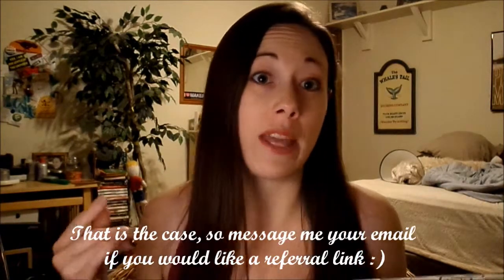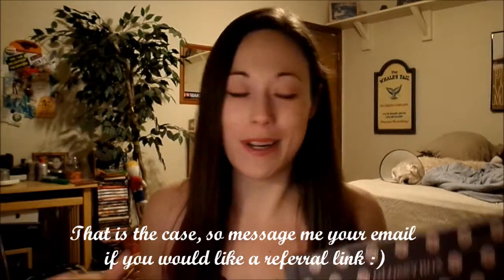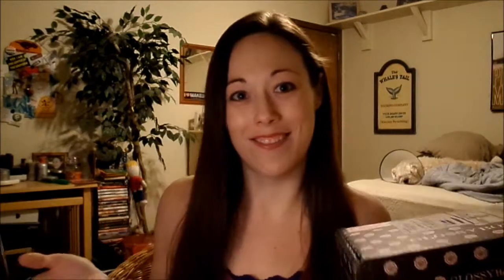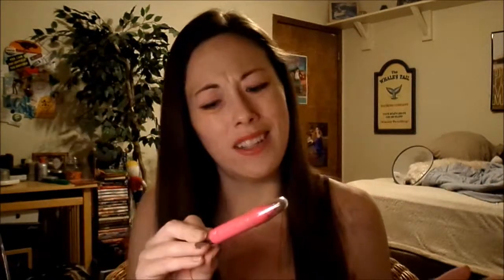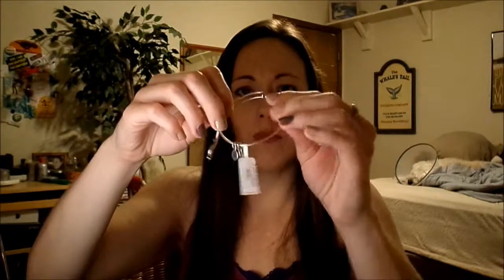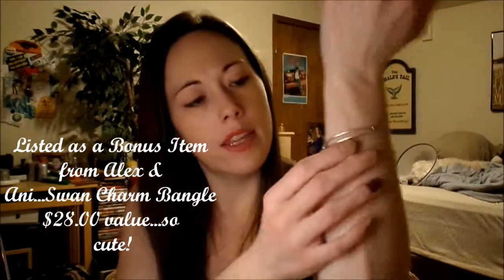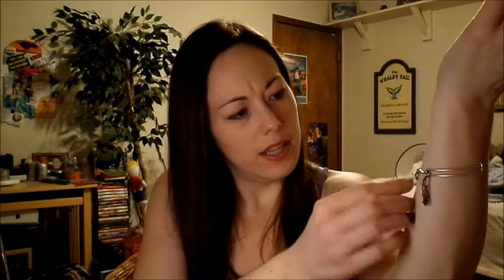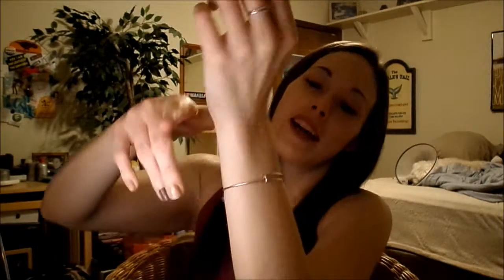Glossy Box (US) March 2014 Live Unboxing and First Impressions